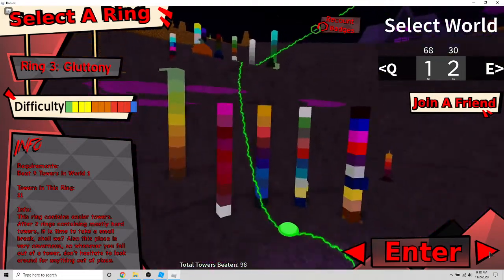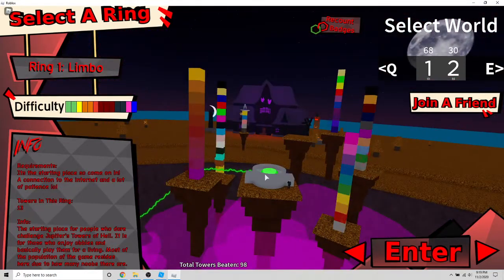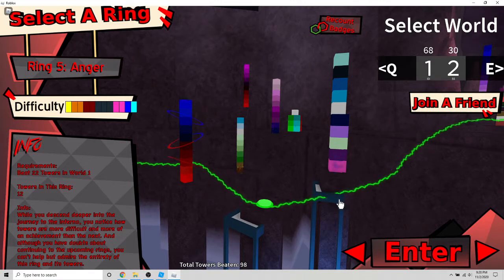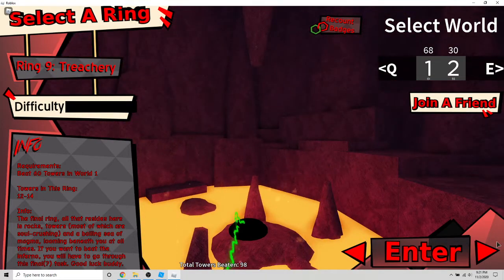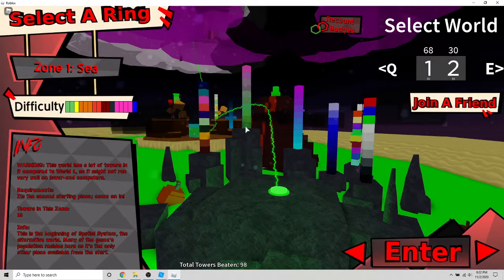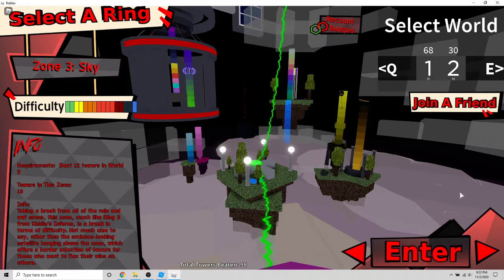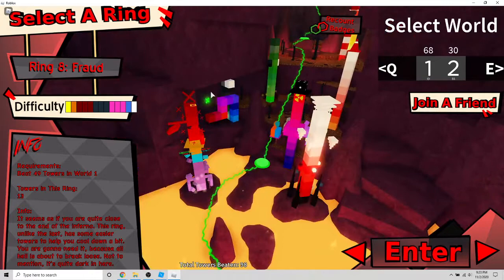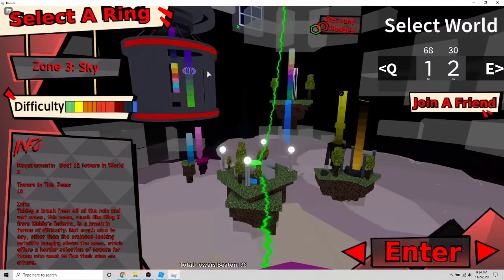How to get the Rare Expectations, and X Clicker badge!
this is a video where i show you where all the Xs are and what to do to get the Rare Expectations badge. Hope you enjoy!